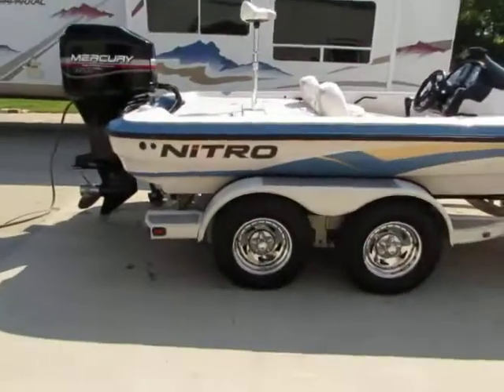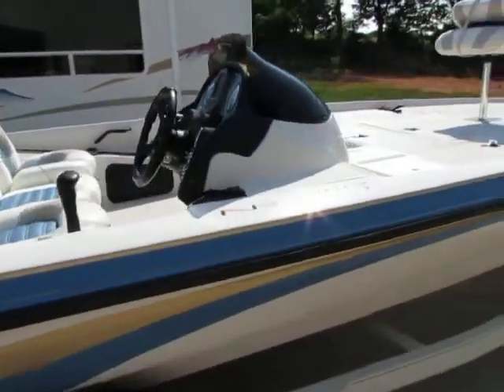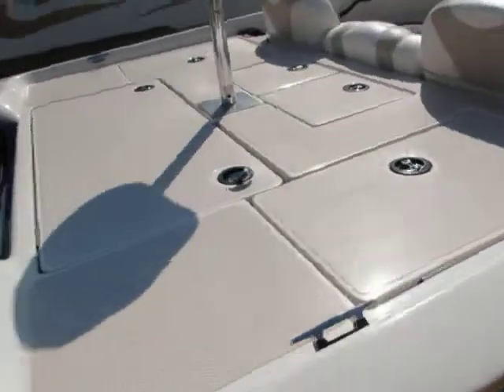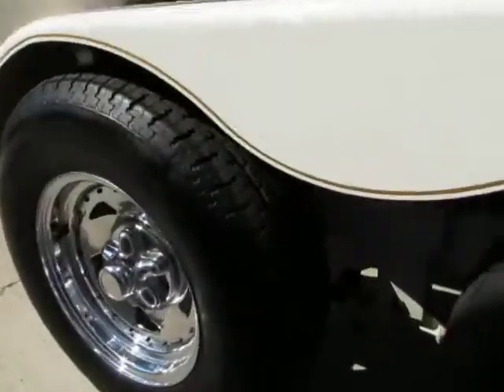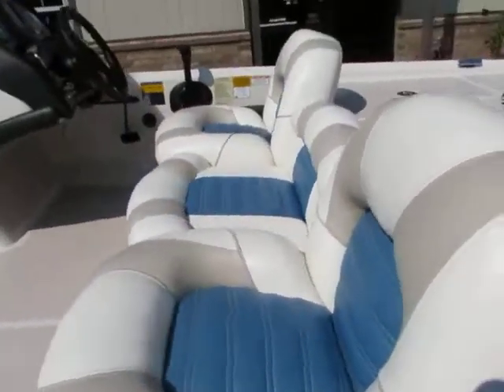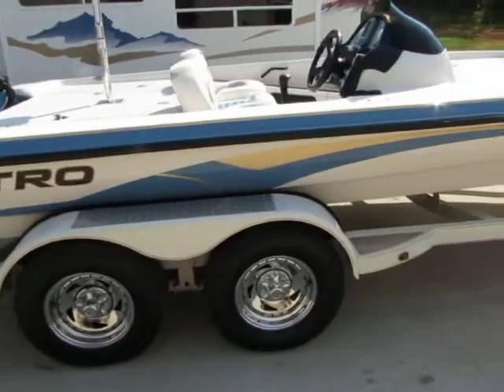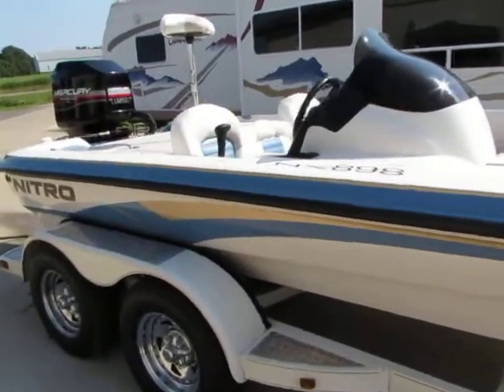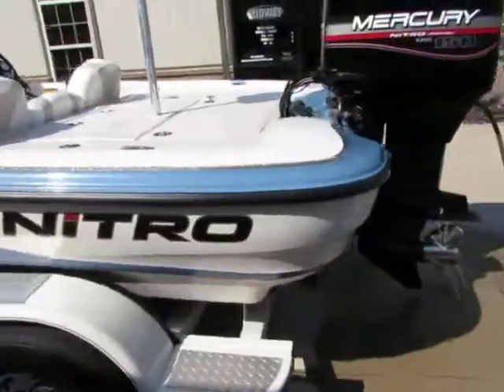2005 NITRO NX 898 BASS BOAT W/150 MERC.